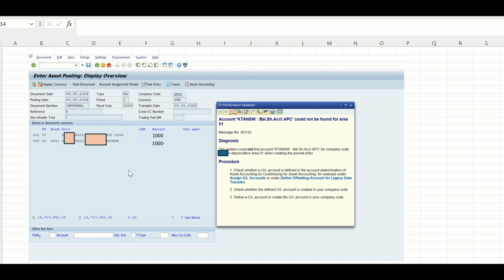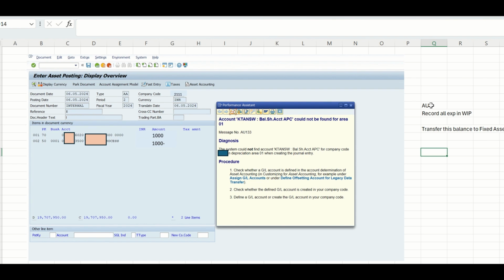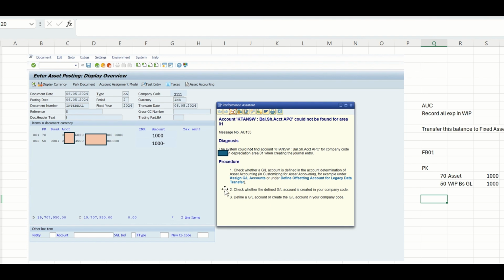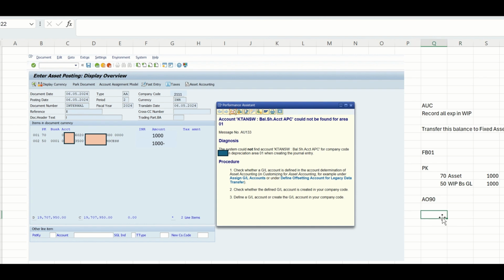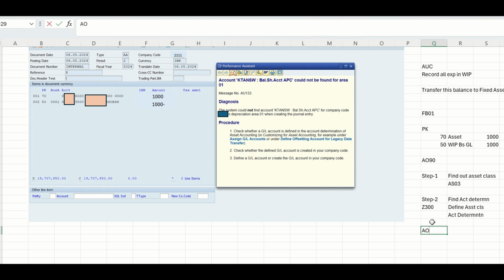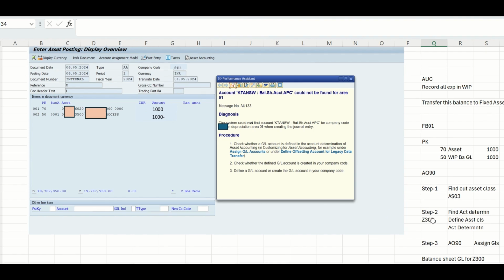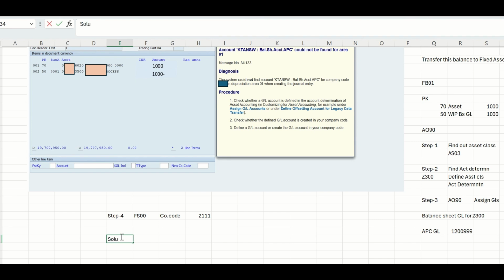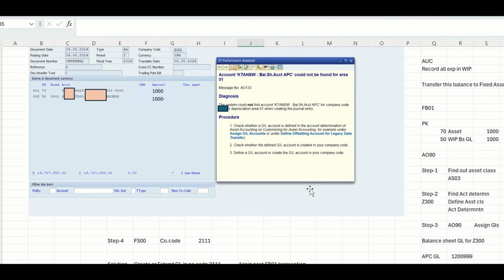Real-time issue | WIP transfer to Asset | DS SAP FICO CLASSES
Error message: AU133 Account 'KTANSW: Bal Sh.Acct APC' could not be found for area 01